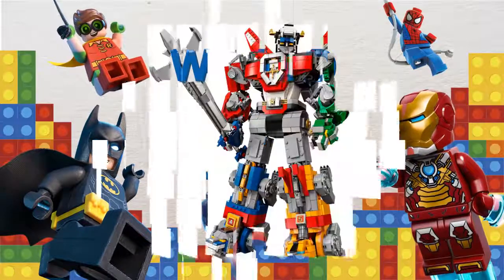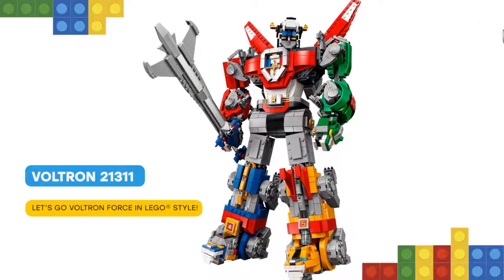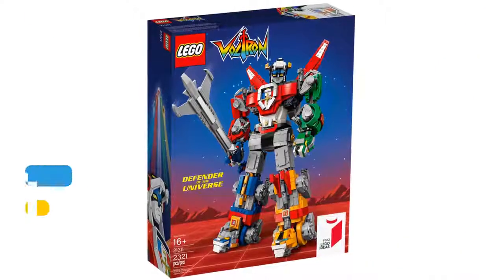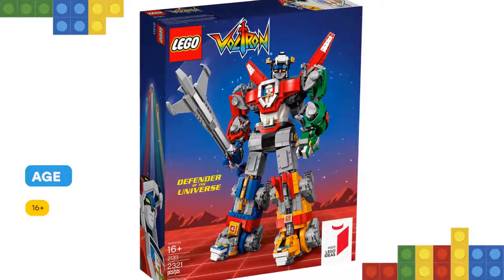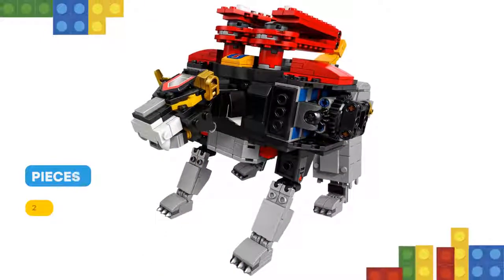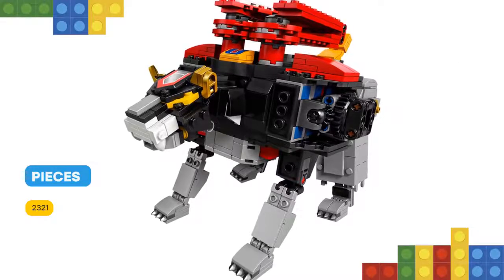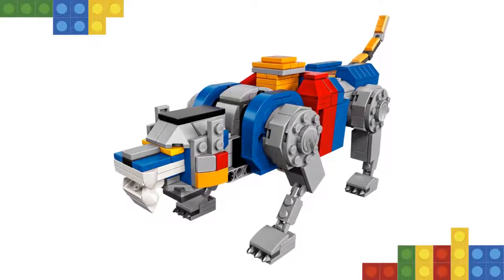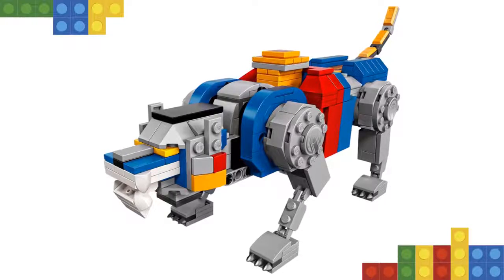LEGO Voltron 21311: Review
Hello there! It’s time to defend the universe so get ready to form LEGO Ideas 21311 Voltron, the biggest buildable LEGO mech ever! This awesome set features buildable and highly posable black, blue, yellow, red and green lions with specially designed, extra-strong joints to combine them all and create the Voltron super robot, plus a huge sword and shield that attach firmly to Voltron's hands. Ideal for display or to recreate thrilling action from the original 1980s animated Voltron TV series and the modern DreamWorks Voltron: Legendary Defender series.